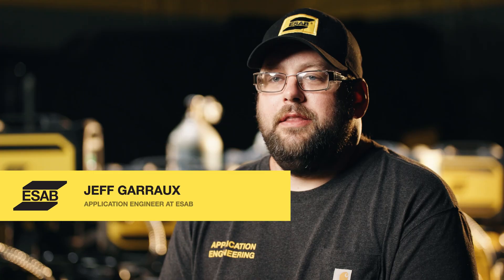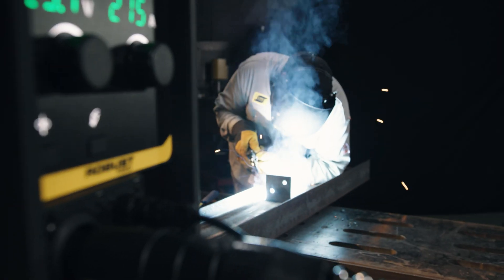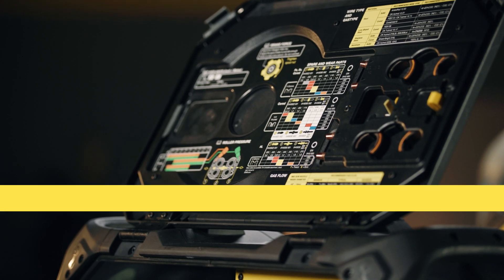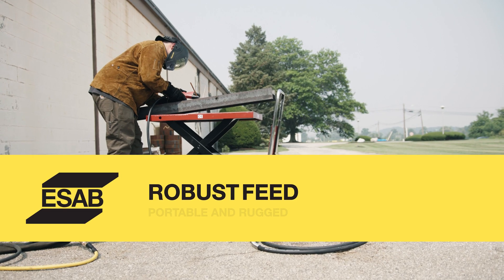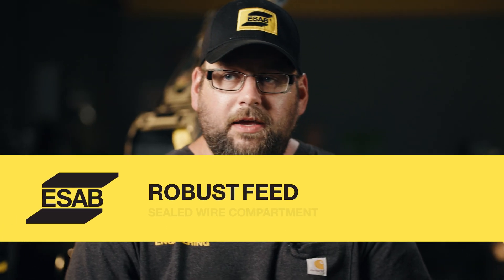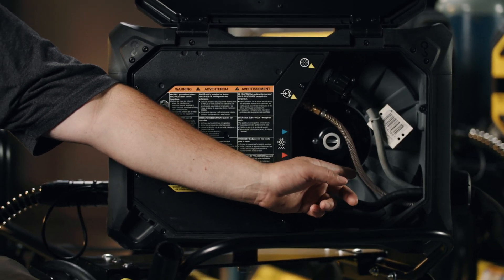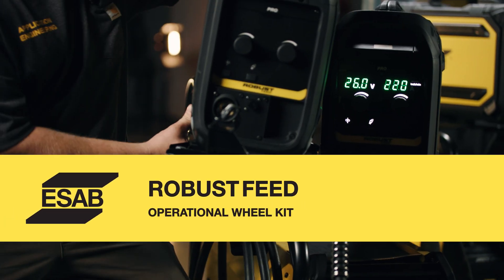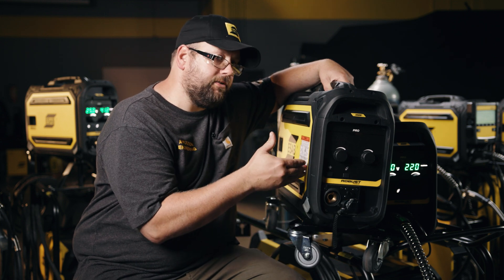RobustFeed Portable Wire Feeder | Heavy Industrial Welding | ESAB Welding & Cutting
Join Jeff Garraux as he introduces the RobustFeed family of wire feeders. Whether you're a seasoned welder working in heavy industrial environments or just getting started in heavy equipment fabrication, you'll discover why the RobustFeed family is a game-changer.

In this video, Jeff dives deep into the features and benefits of these feeders, designed specifically for heavy-duty welding applications in industries like heavy fabrication, heavy steel fabrication, and industrial heavy equipment. Explore how the innovative Robustfeed AVS, with its voltage sensing capabilities, ensures optimal performance even in the toughest field conditions.